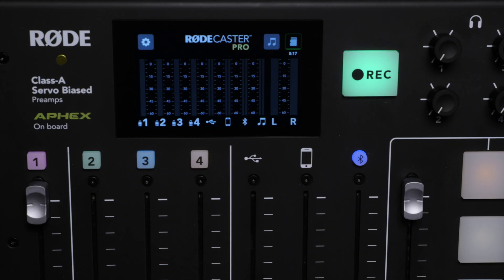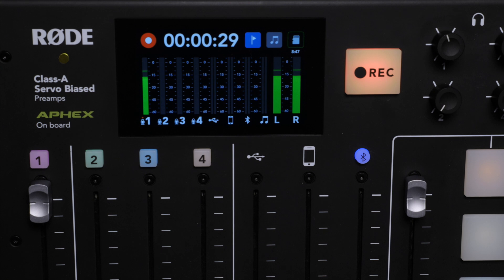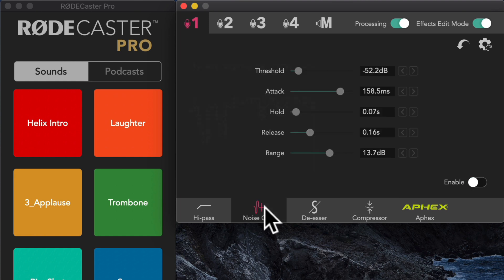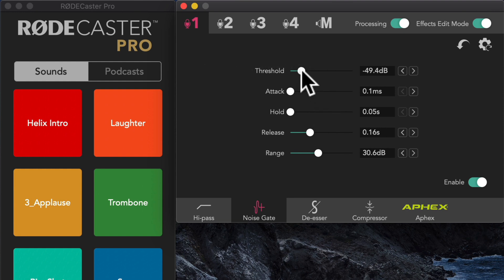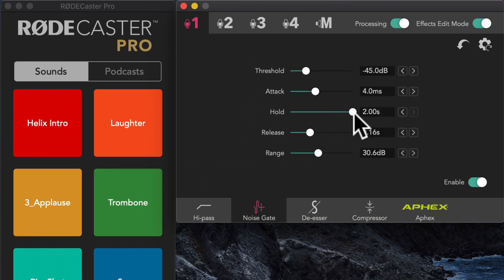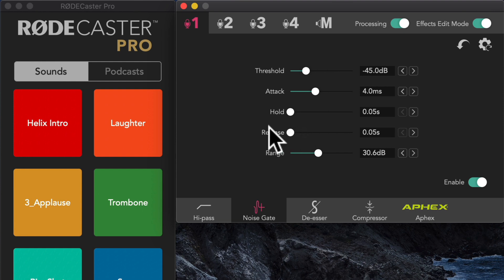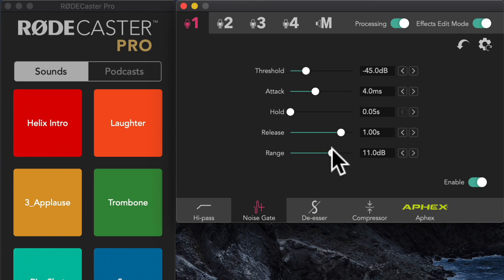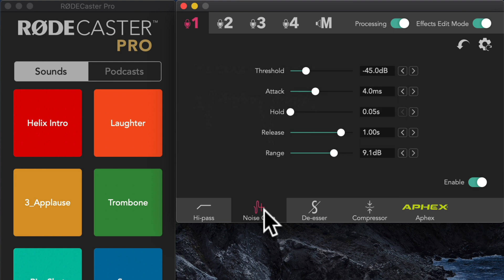RODECaster Pro Noise Gate Settings - V2.1 Firmware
In today’s episode, we show you how to adjust the noise gate settings on the RODECaster Pro to help manage background noise for your dialogue recordings for podcasts, livestreams, or video. These settings are available on the RODECaster Pro with firmware version 2.1.0 and higher.

00:00 Intro
00:22 Check these settings first
01:35 Manage the noise in your room first
02:44 Companion App
03:47 Threshold
05:20 Attack
06:29 Hold
07:12 Release
09:44 Range

If you’d like to learn how to make great dialogue audio for your film and video projects, please have a look at my courses including processing dialogue audio in Adobe Audition and DaVinci Resolve/Fairlight, recording sound, how to use the Zoom F4, F6, F8, and F8n, and how to get the most from the Sound Devices MixPre series of recorders.

- RODECaster Pro mixer/recorder - B&H, Sweetwater
- RODE NT1 condenser microphone - B&H, Sweetwater, Amazon
- Panasonic GH5 camera - B&H, Pictureline, Amazon
- Panasonic 12-35mm f/2.8 OIS lens